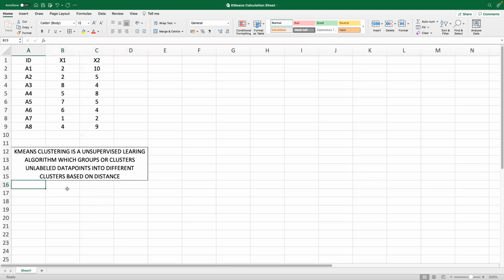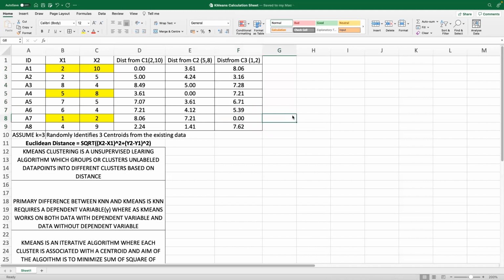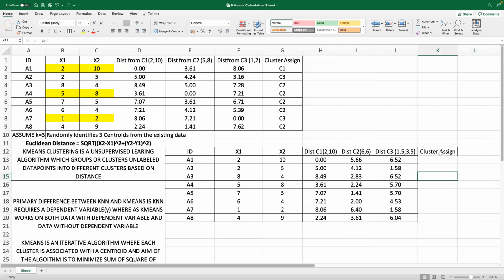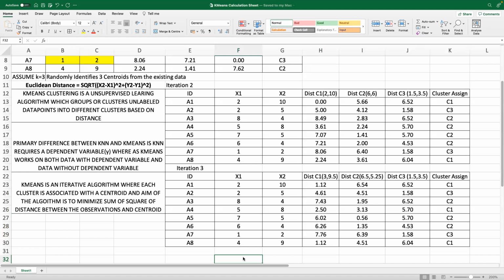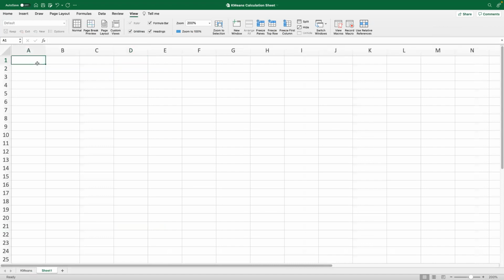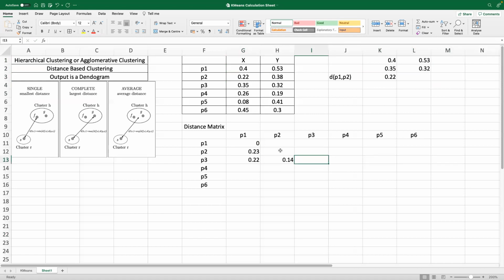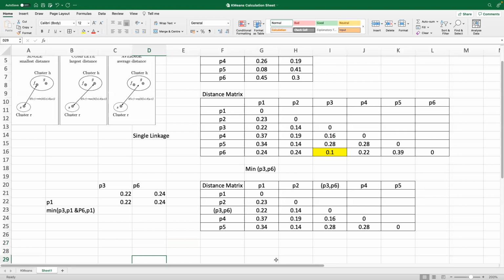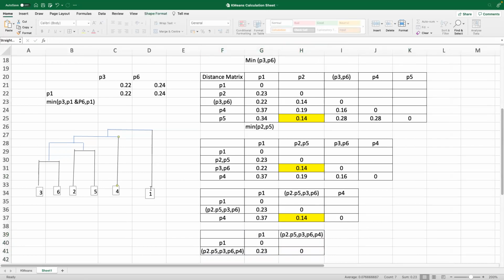K Means Clustering & Hierarchical Clustering Algorithm Theory and Excel Calculation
KMeans & Hierarchical Clustering Microsoft Excel Calculation sheet